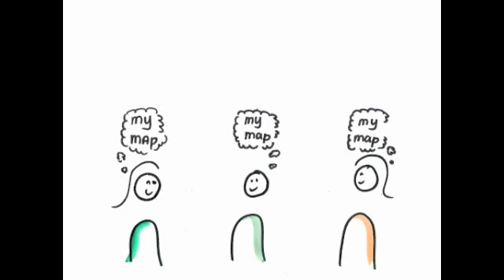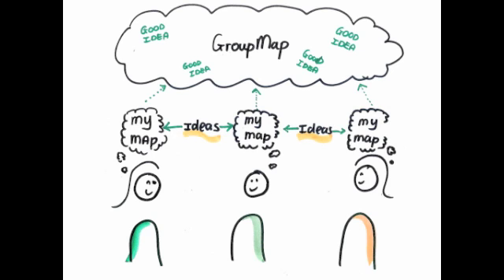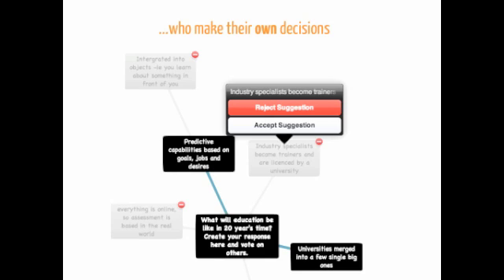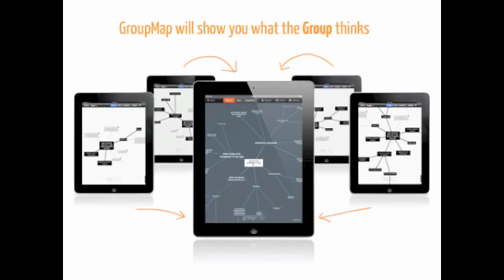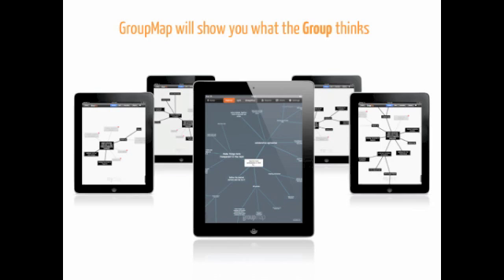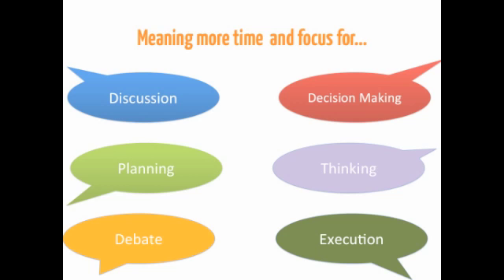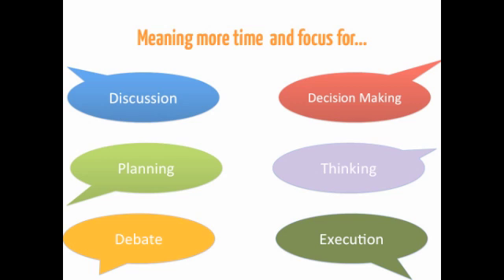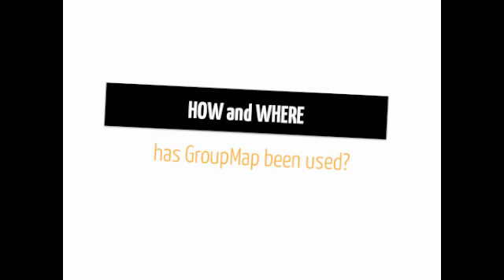Innovative group brainstorming for workshops, meetings and classrooms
How do you get a bunch of brilliant minds on to the same page? Not fighting over them? Getting effective meeting outcomes can be the difference between a waste of time and some amazing results.

This video shows you how to use GroupMap, an innovative online brainstorming tool to help elicit ideas, create consensus and remove manual collation using simple and effective visual ideation and ranking.